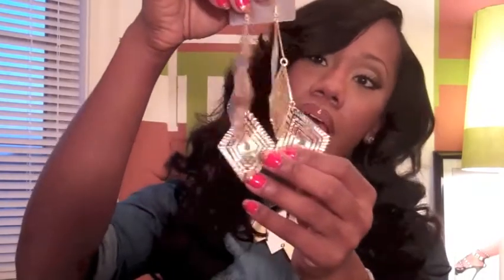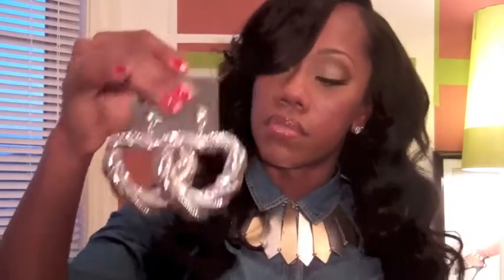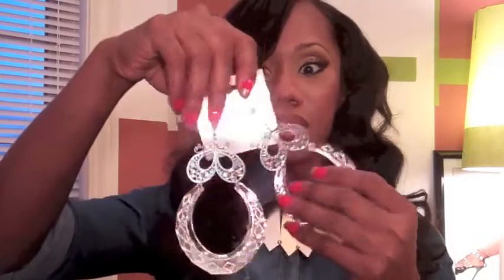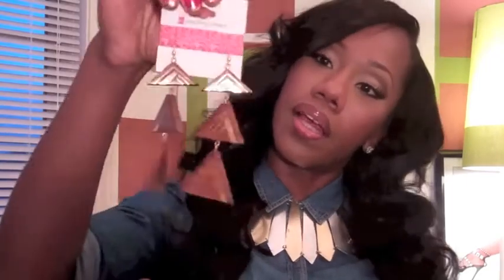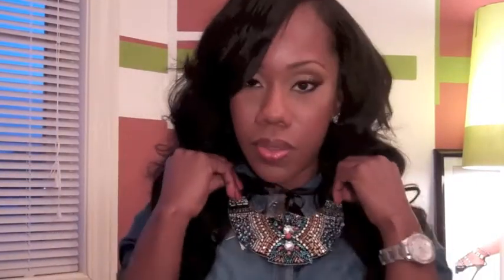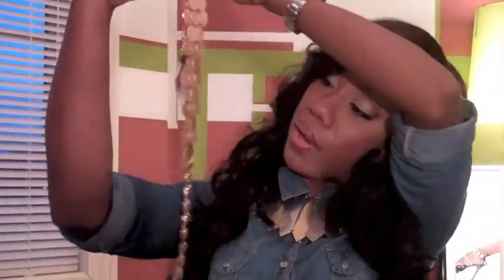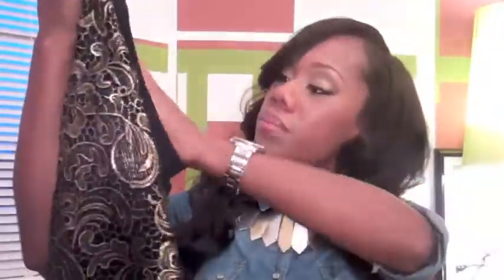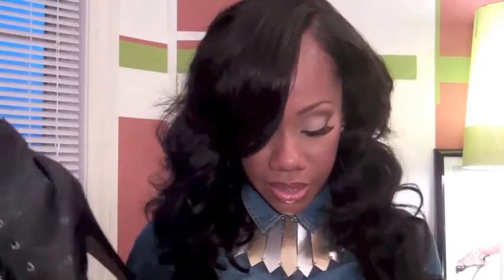Collective Jewelry Haul | Glitter, Forever 21, Charmin Charlie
Instagram me @ DaynaFlowers

Collective Haul on recent Jewelry Purchases.  From store like Glitter, Forever 21, and Charmin Charlie.  All jewelry shown is completely affordable.
At the end I couldn't resist throwing in a skirt and shoe purchase from Love Culture and DSW.

I'm wearing:

Brazilian Loose Wave Hair

22 Inches
24 Inches
26 Inches

*Everything is this video is purchase with my own funds.  Nothing in this video was given to me for any type of review.*